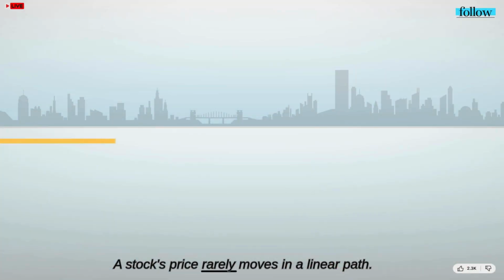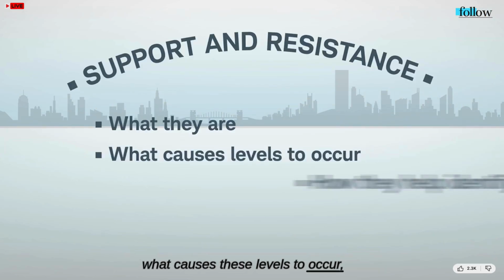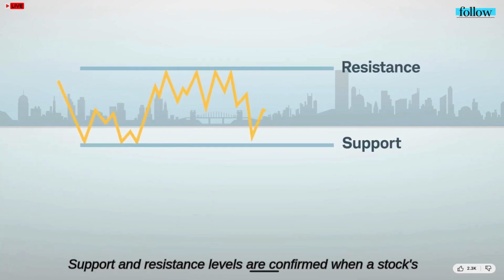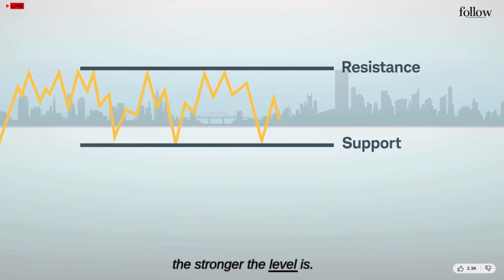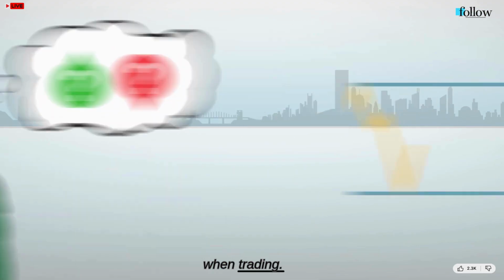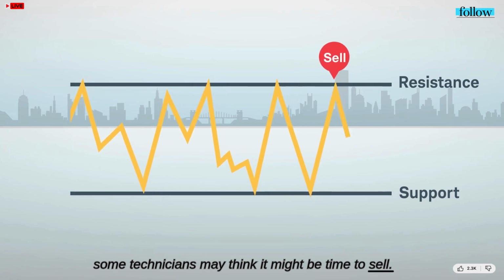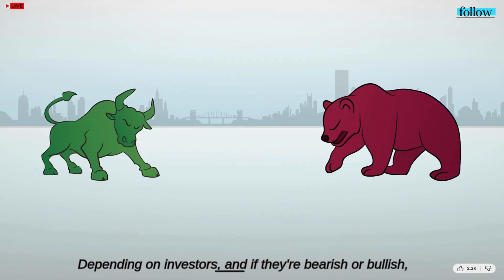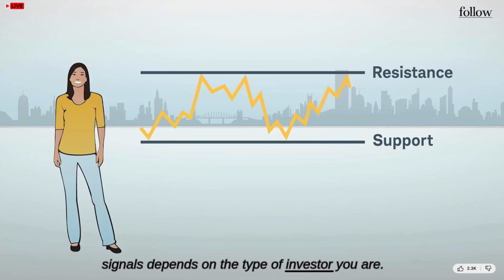How to Use Support and Resistance to Read Stock Charts (Trading Made Simple (Step-by-Step)”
📊 Learn how to use Support and Resistance like a pro!
In this beginner-friendly tutorial, you’ll discover how professional traders use support and resistance levels to predict price movements and make smarter trading decisions.

We’ll break it all down — step-by-step — so you can easily understand what these key levels mean, how to identify them, and how to use them to find better entry and exit points in your trades.

👉 In This Video You’ll Learn:

What support and resistance are in technical analysis

Why prices react around these key levels

How to use these zones for trading confirmations

Pro tips to combine with trend lines and volume indicators

💡 Bonus Tip: Watch until the end to see how Fibonacci retracement and support/resistance work together for powerful chart analysis!

🎯 Perfect for:
Beginners | Day Traders | Swing Traders | Investors | Technical Analysts